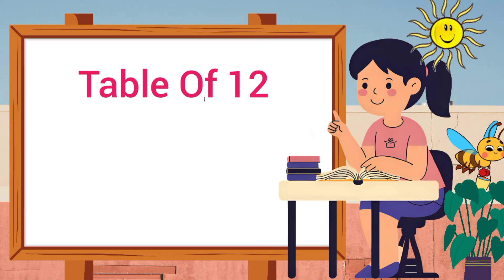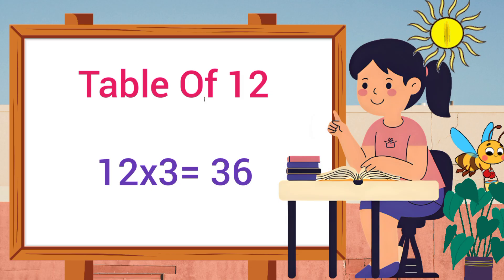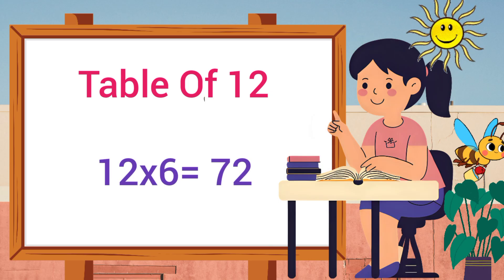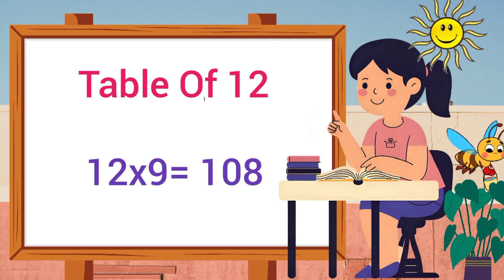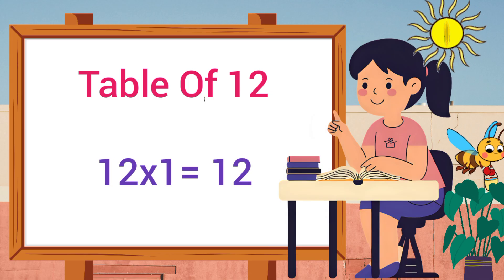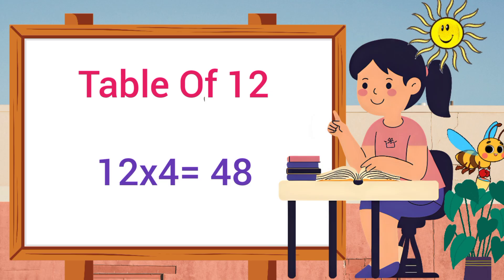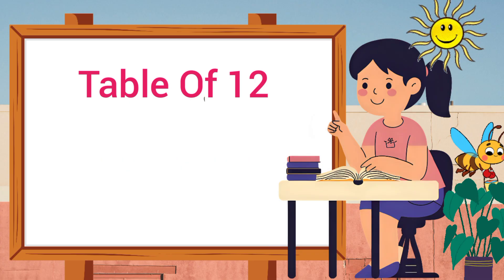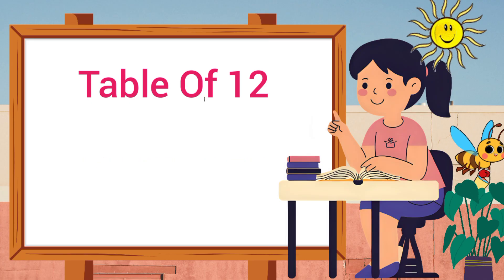Multiplication Table of 12 in English| For Kindergarten Kids, Class 1, 2, 3, 4, 5, LKG UKG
Multiplication Table of 12 in English